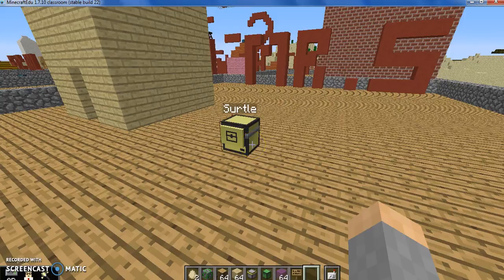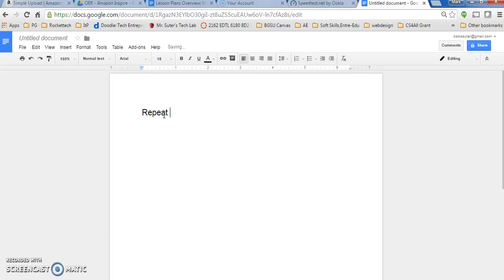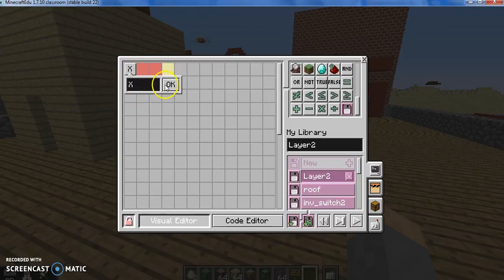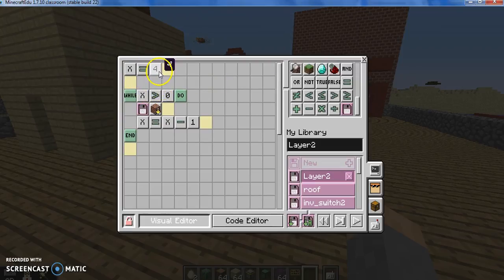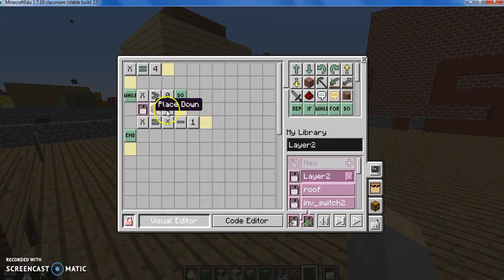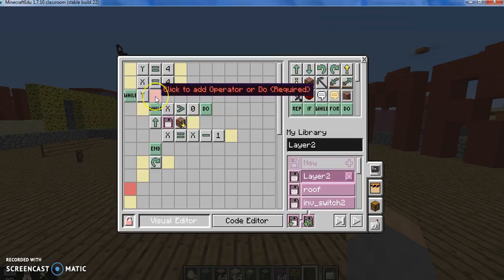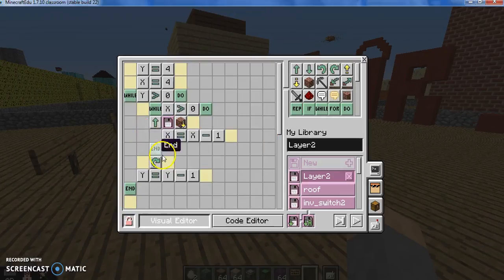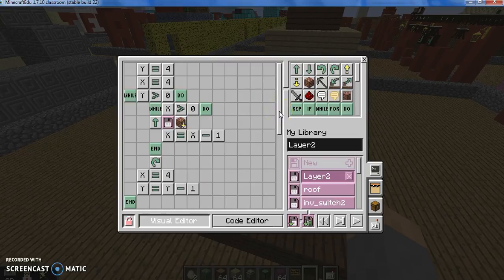Minecraft programming pt 6: Better programming of house base layer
*** Requires the ComputerCraftEdu mod ***
Improving on part 3, this script lays the base layer using nested while statements. Less work, less code, more power to change building size without adding any more code.